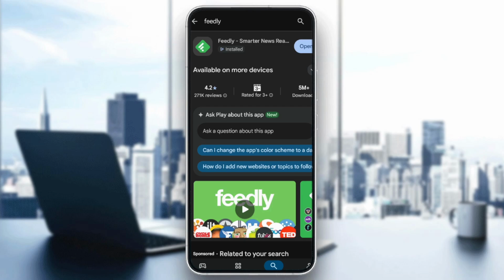How To Save Any Webpage to Feedly Using the Browser Extension! Tutorial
Today we talk about feedly,extension,Save Any Webpage to Feedly Using the Browser Extension